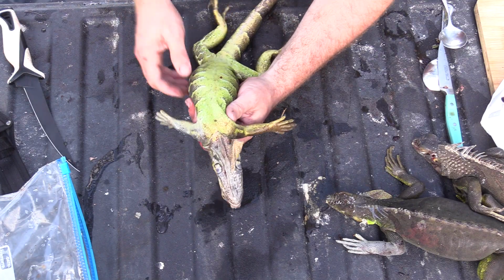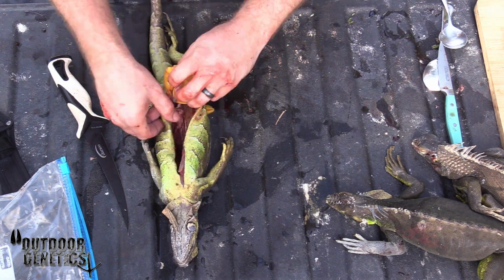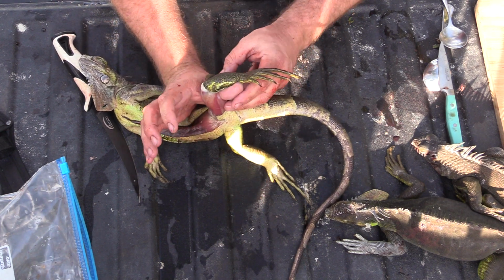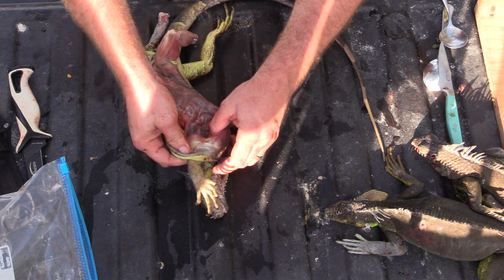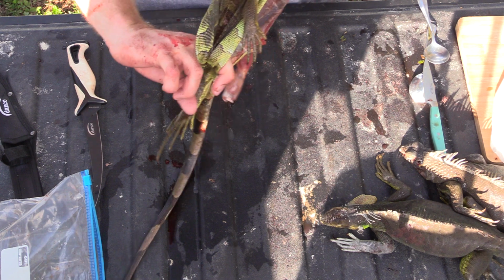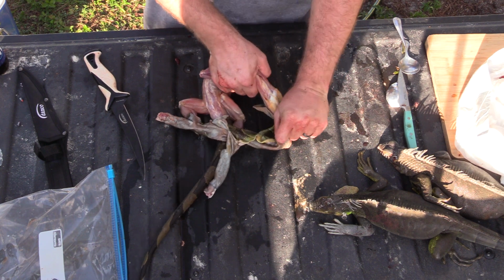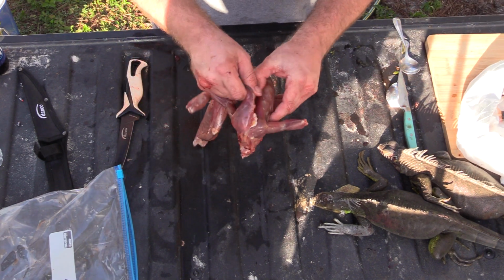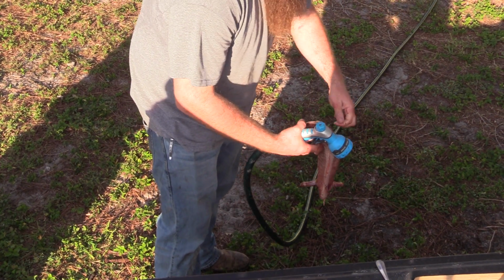--{HOW TO}-- Clean Iguanas To Eat!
We went and did some invasive species clean up down in Florida and we didnt want the meat to go to waste so we cleaned them up and decided to share with yall how to clean them.